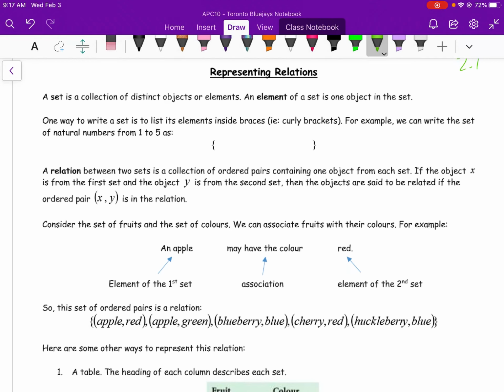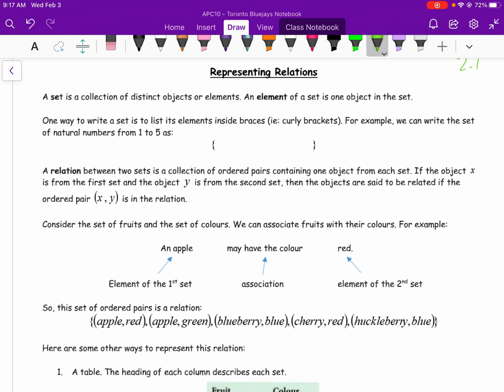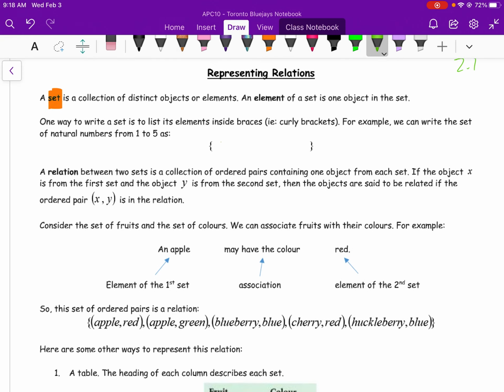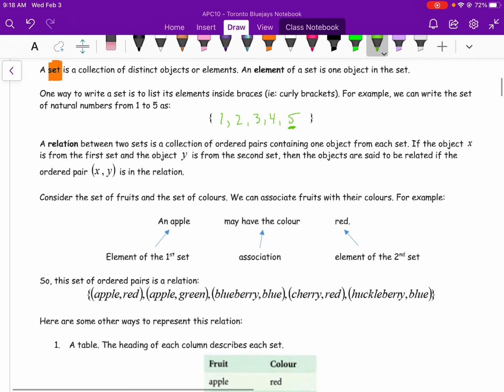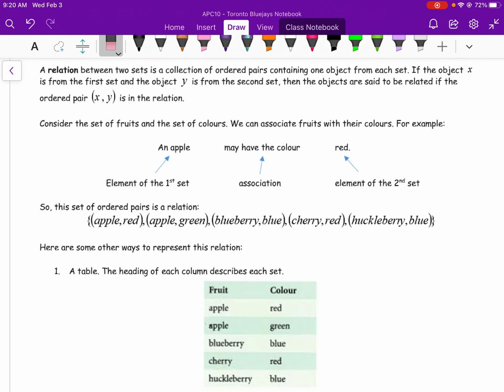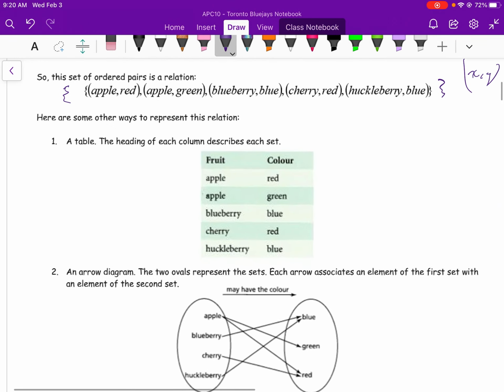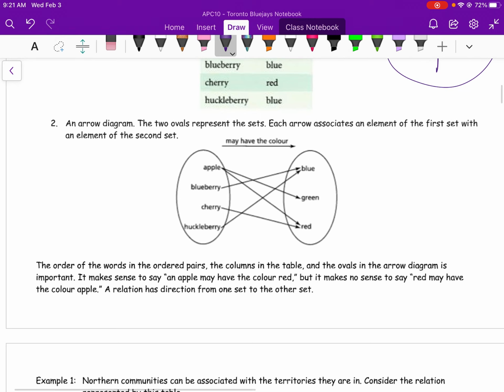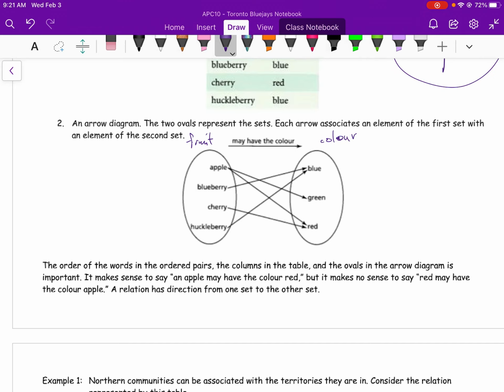APC10 2.1a Representing Relations